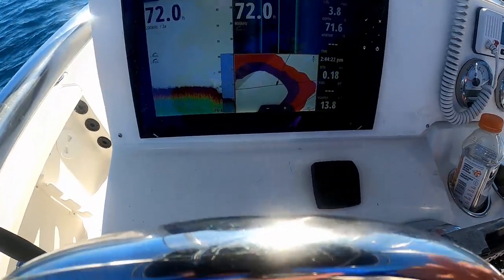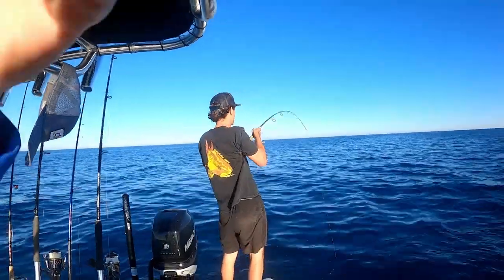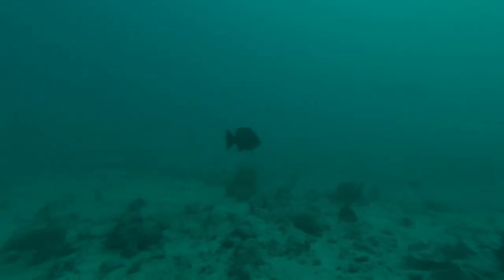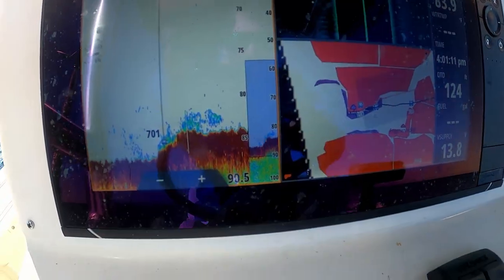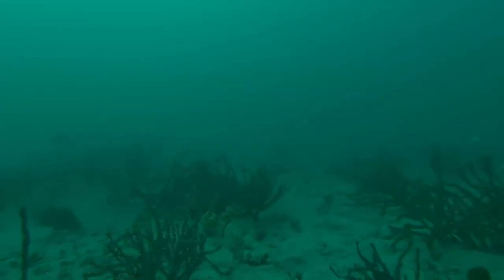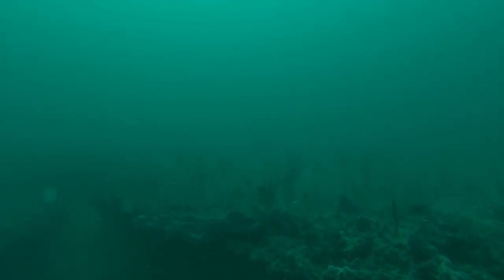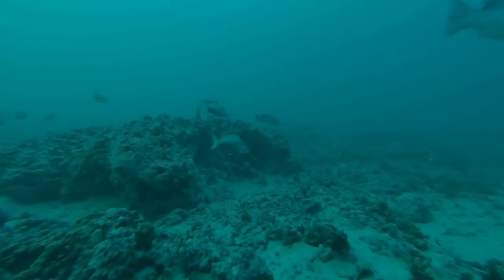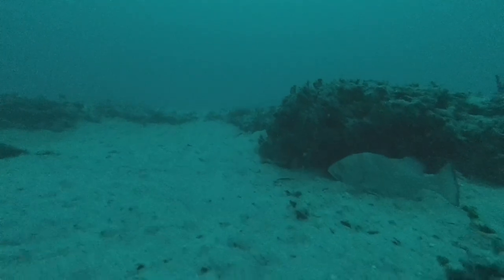Using An Underwater Drone To Identify New Fishing Spots Offshore Tampa Bay!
In today video I use my new underwater drone to identify new fishing spots. It was really easy to use and cant wait to explore more spots offshore. The drone can go up to 550 feet deep so ill be able to explore a lot of areas with it and really learn my fish finders and fishing spots offshore.

The New hardbottom hd charts are epic and cant wait to explore new areas with it. Be sure to be aware of fishing exclusion zones like the steamboat lumps where you cant fish. 3 of the spots explored with the drone today were exclusively hardbottom hd chart spots. Highly recommend them and have been thoroughly impressed.

Get Your Boat Cleaning Supplies from better boat!! Their brushes are really high quality for a great price.